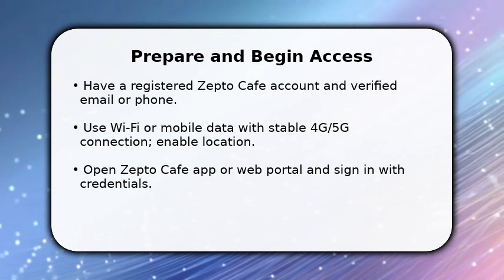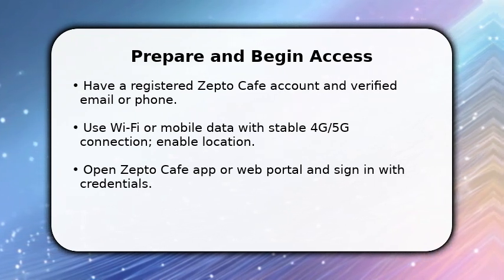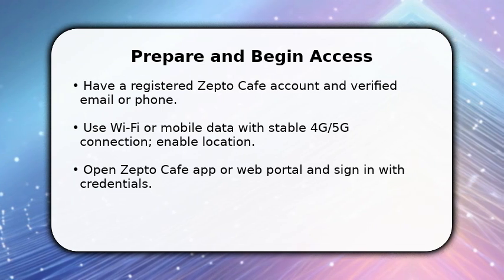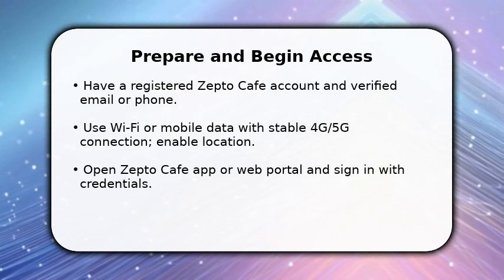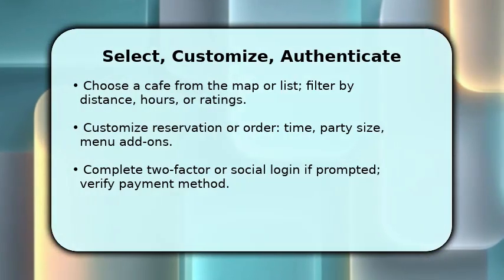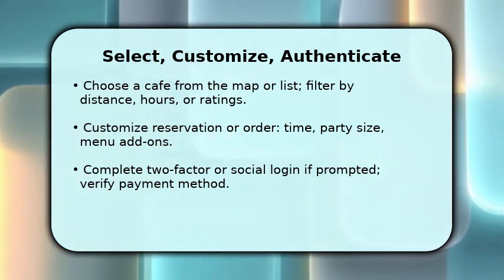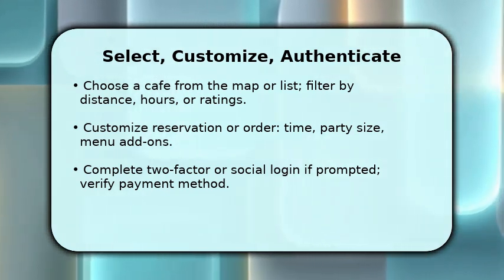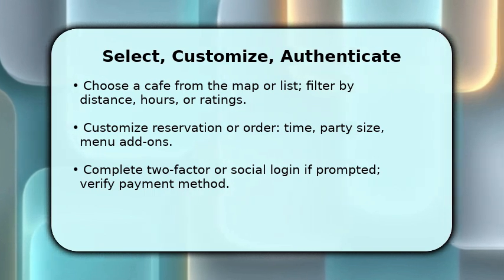How to Access Zepto Cafe - Step by Step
Discover the secrets to accessing Zepto Cafe in this detailed guide. Follow our step-bythy instructions and learn how to navigate through various entry points, including public transportation options and parking details for a seamless café experience.

Zepto Cafe, access cafe, step by step guide, public transit Zepto Cafe, parking near Zepto Cafe, how to get in, café entrance directions, visiting Zepto Cafe